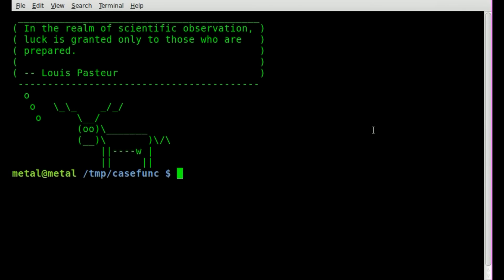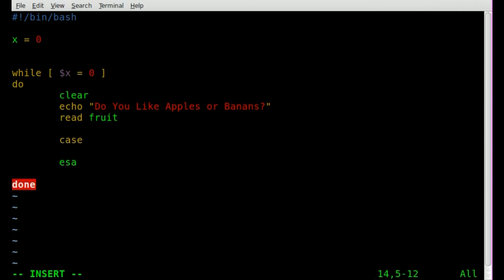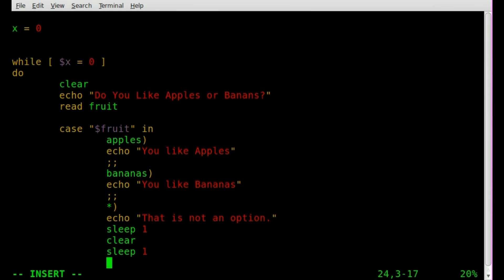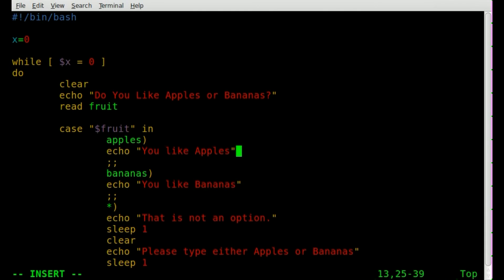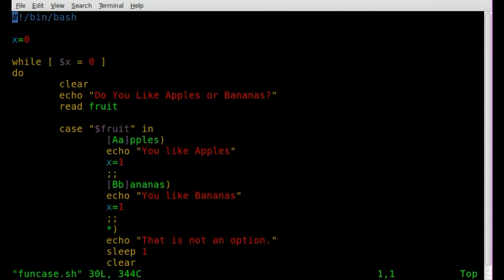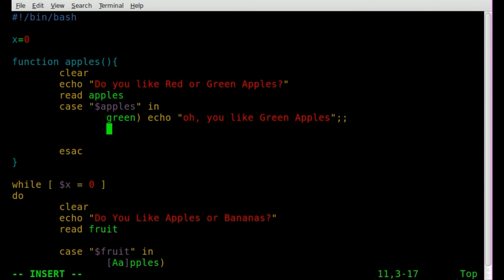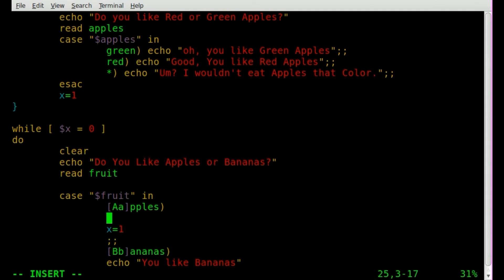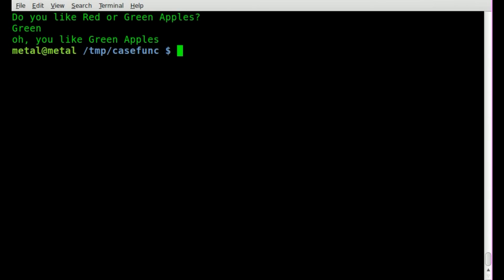Functions and Case Statements together - BASH - Linux